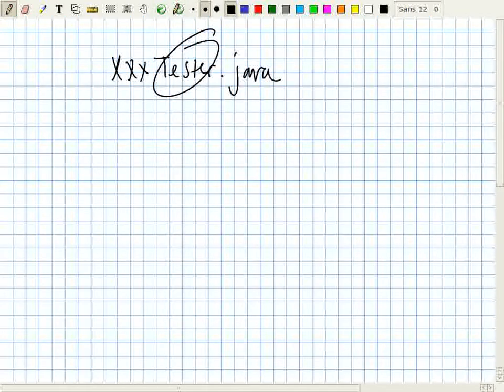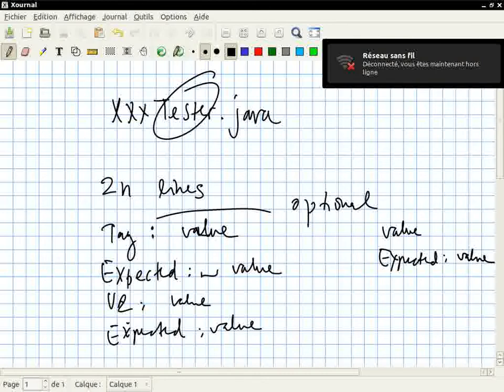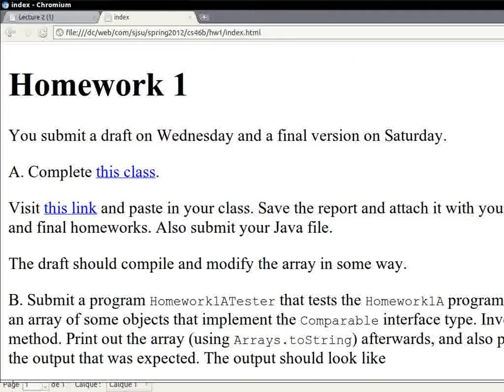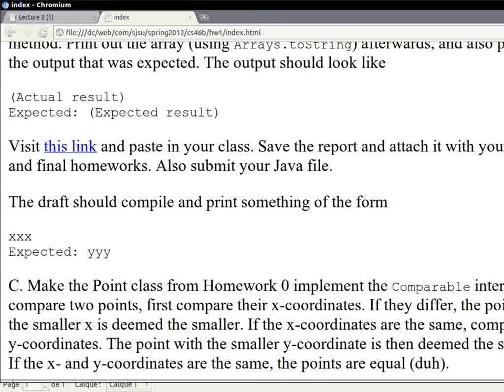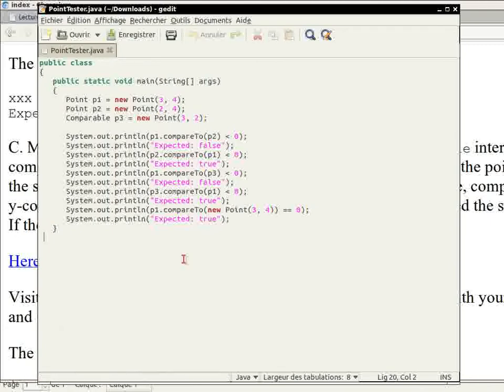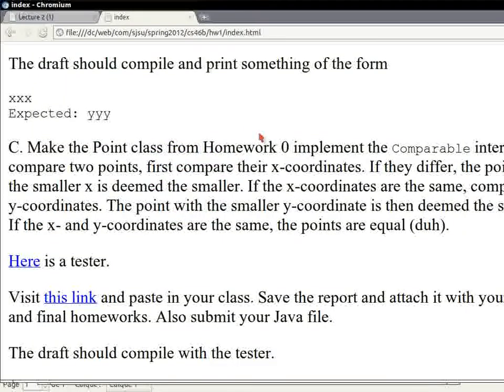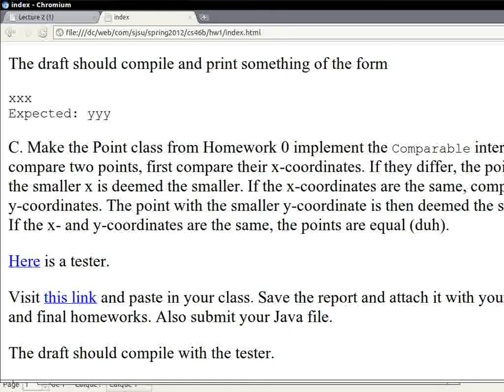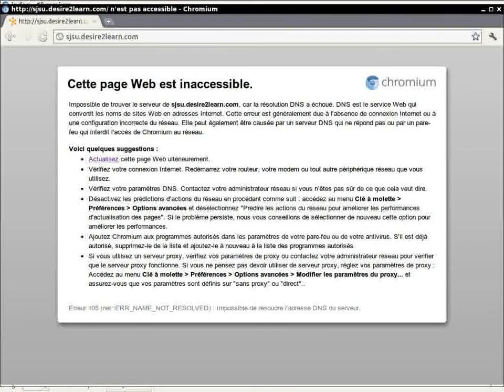2012 02 02 2